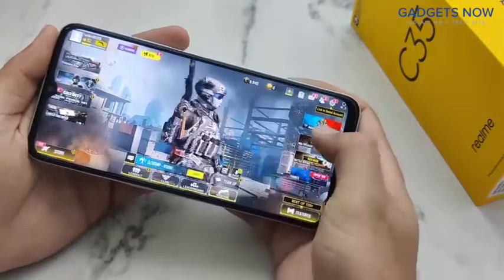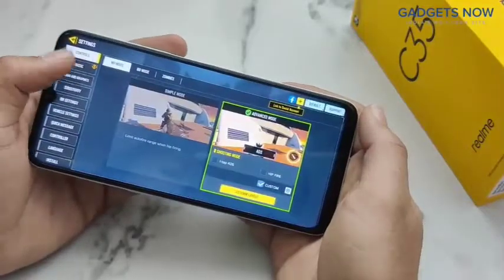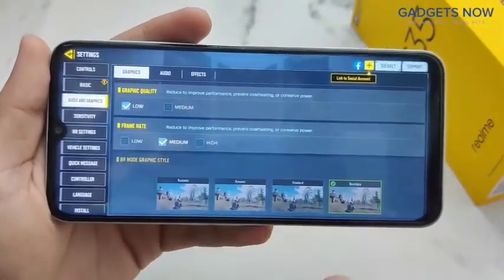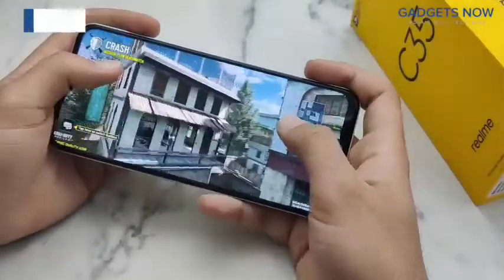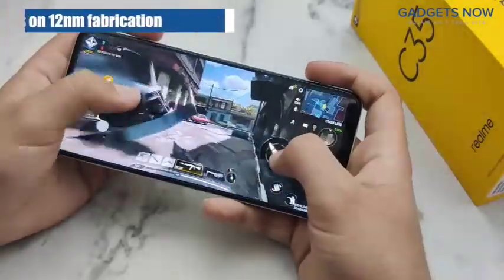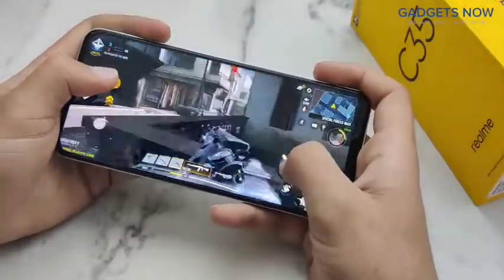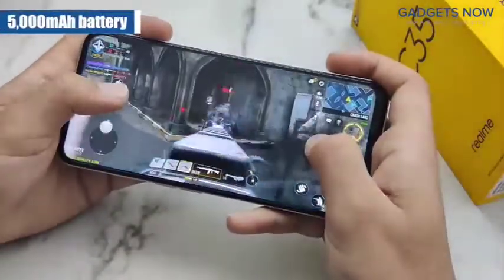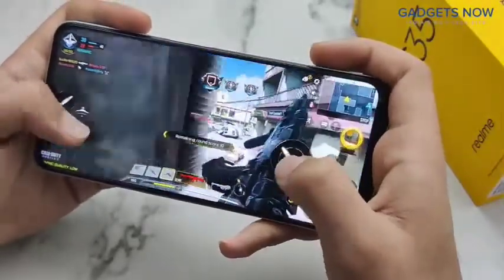realme C35 (Glowing Green, 128 GB) (4 GB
realme C35 (Glowing Green, 128 GB) (4 GB RAM)

price:.₹14,949.00

Model Name realmeC35
Wireless CarrierUnlocked for All Carriers
BrandRealme
Form factorBar
Memory Storage Capacity128 GB
OSAndroid 11
ColourGlowing Green
Cellular Technology4g
SIM card slot countDual SIM
Model Year2022